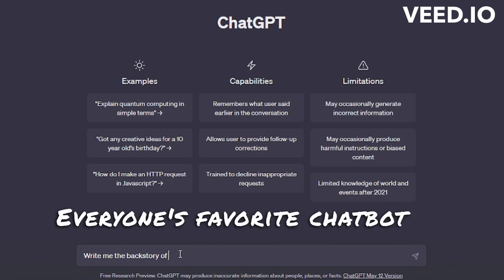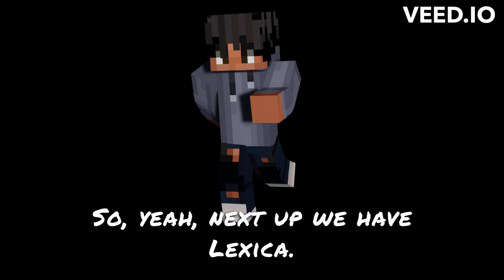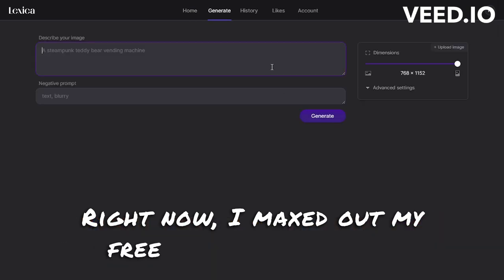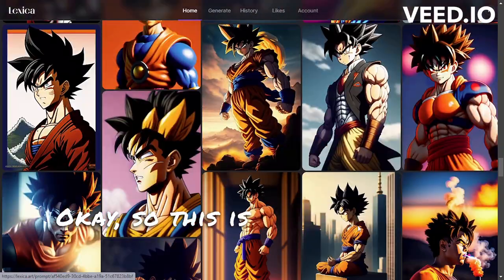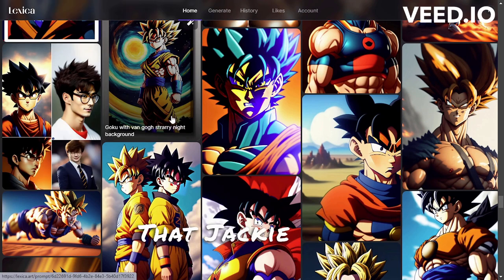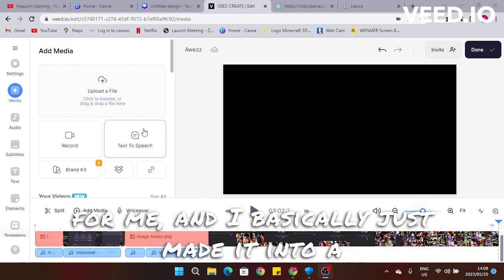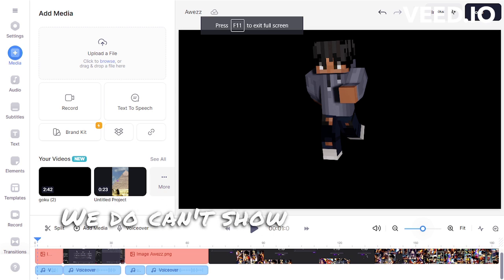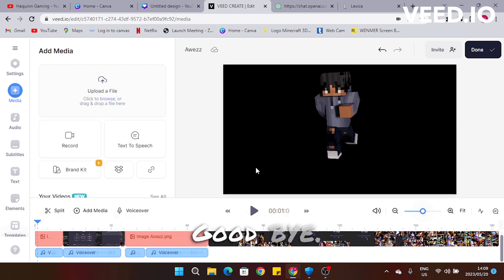THIS IS HOW I MADE A VIRAL VIDEO ONLY USING AI!!!!